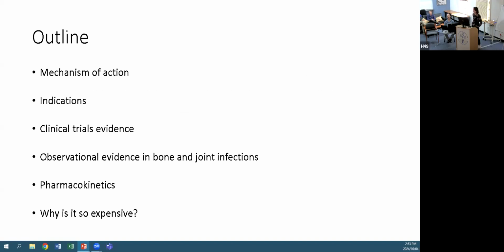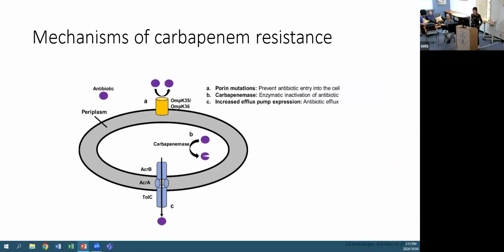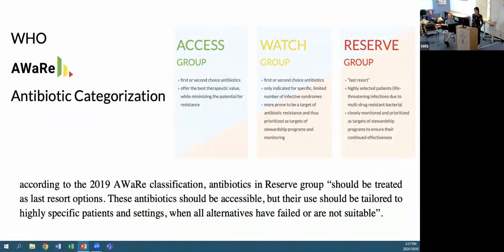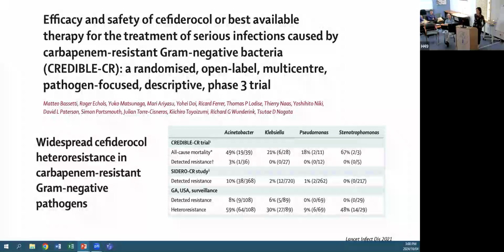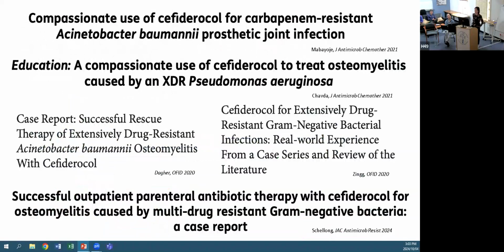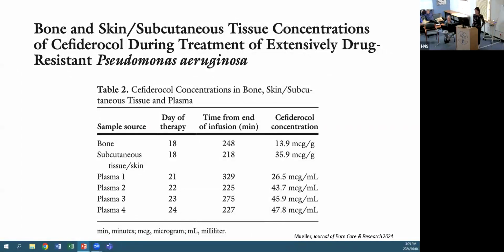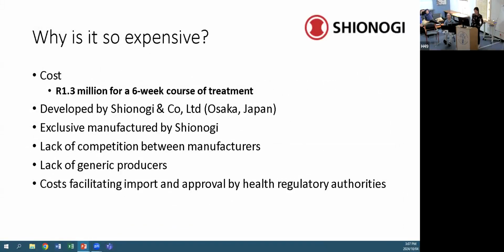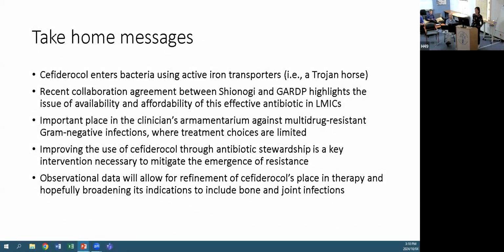Cefiderocol for difficult to treat Gram negative infections in Orthopaedics